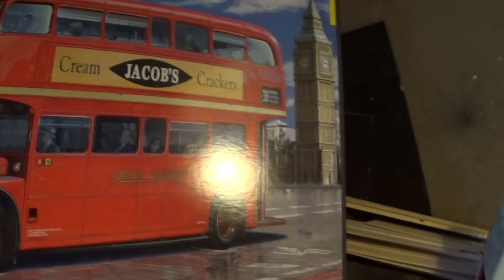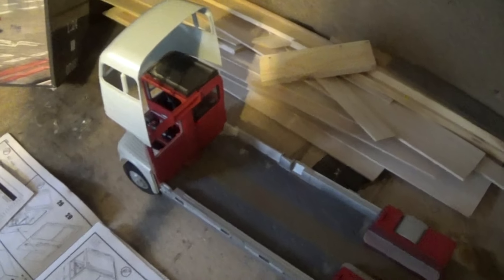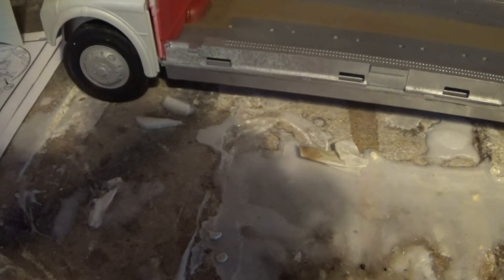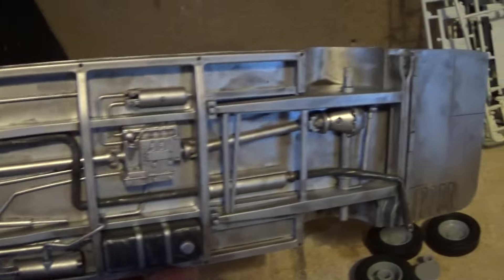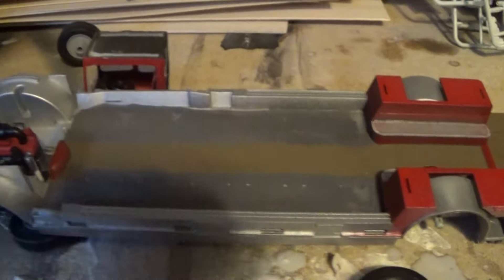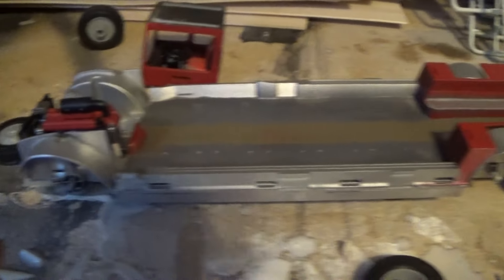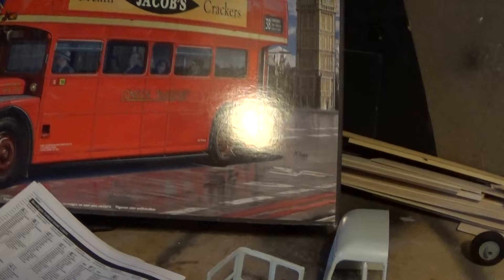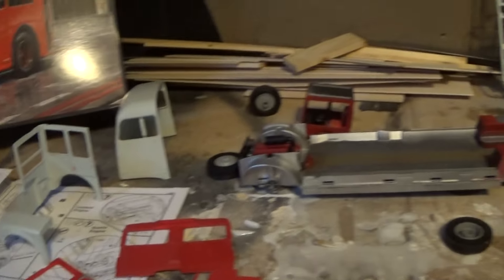Wips Revell 1/24th London Bus Abandoned Apoc Build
Revell 1/24th London Bus Abandoned Apoc Build